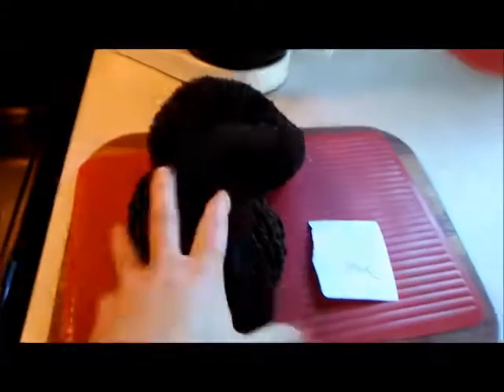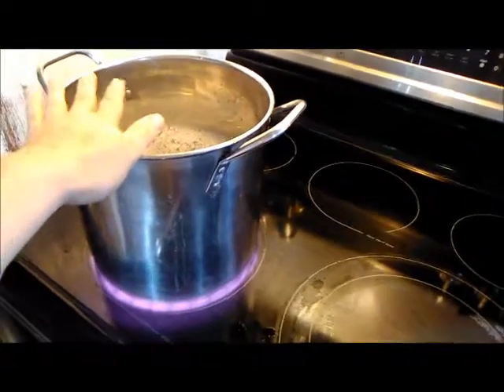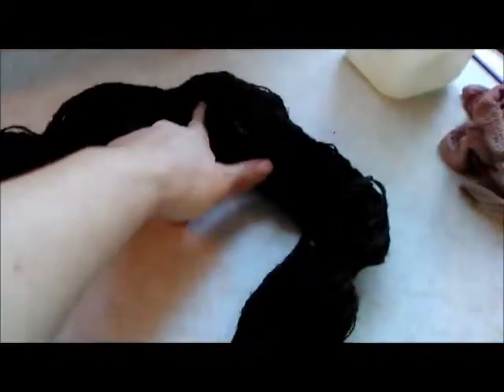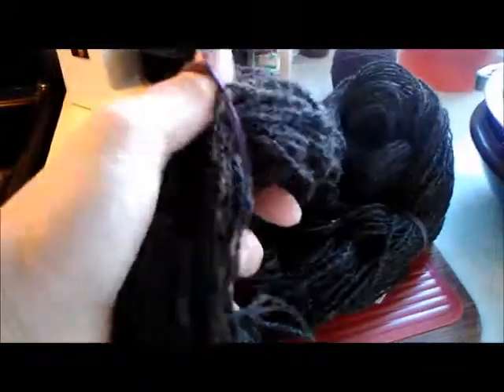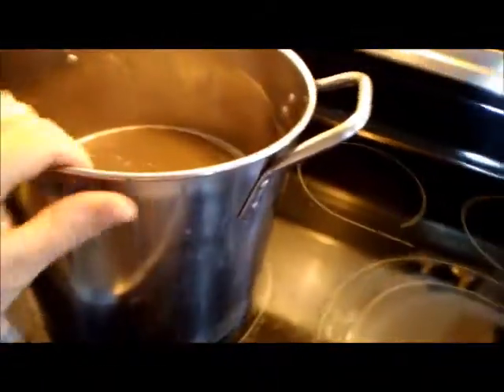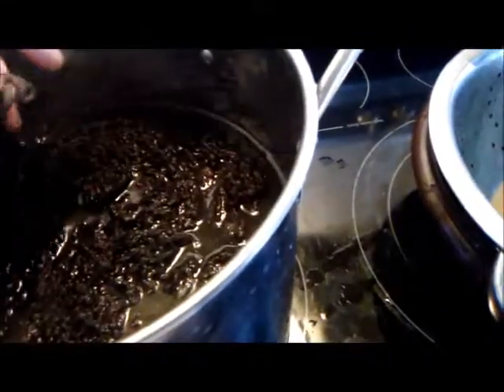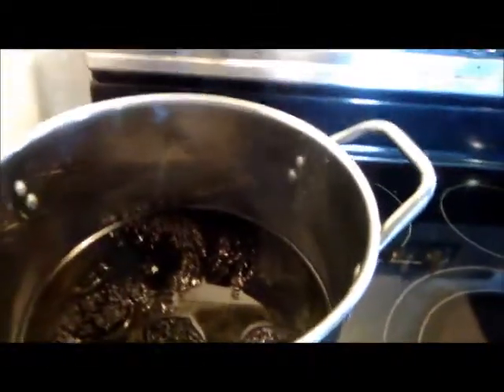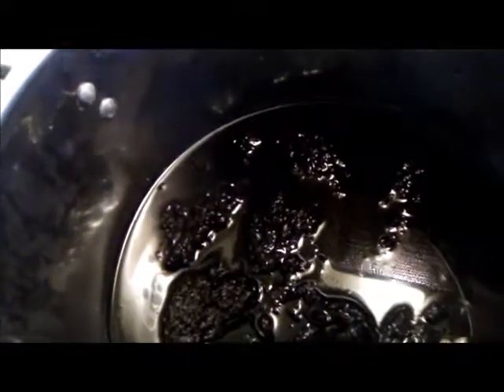How to wash yarn spun in the Grease